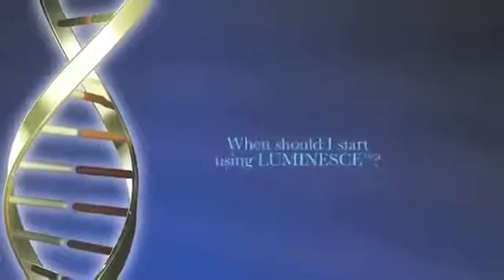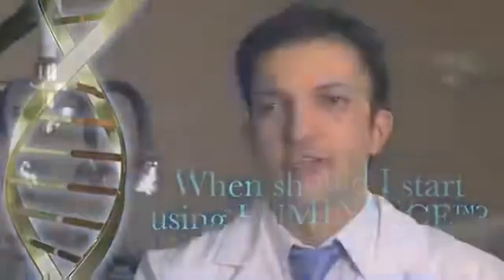สเตมเซลล์ คือ นวัตกรรมชลอวัย